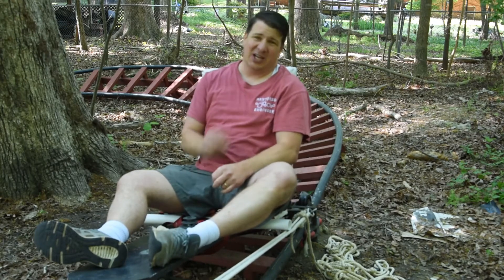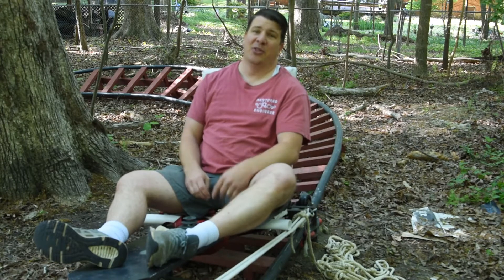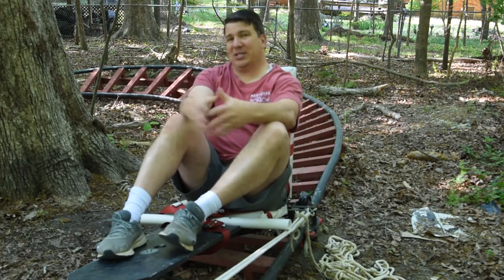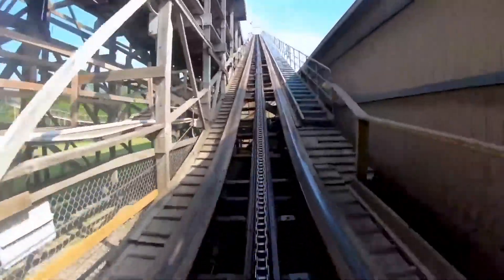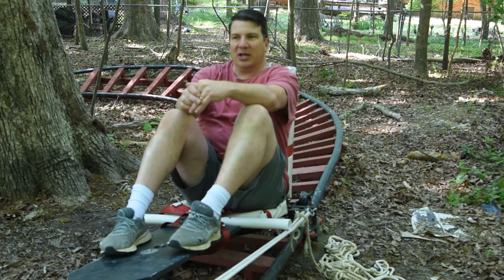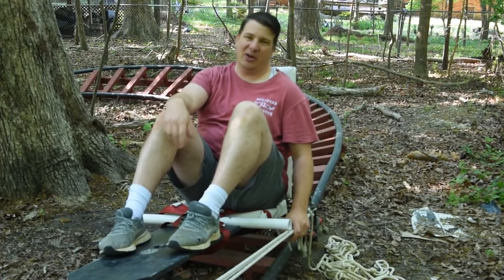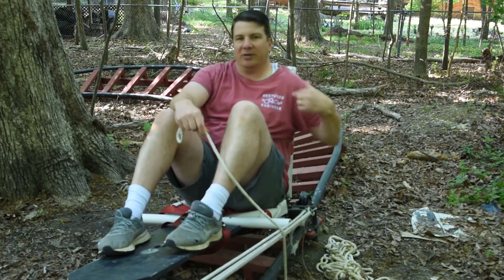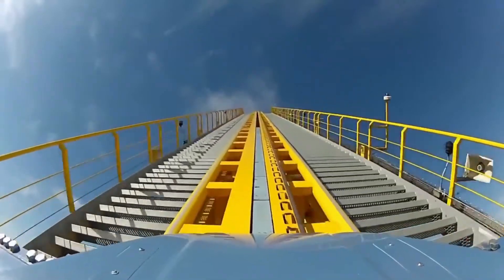STEM- Roller Coaster Launch Part 1 - What's the Plan?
We are adding a lift/launch system to the Black Widow backyard roller coaster.  Join us on this adventure as we figure out how we are going to retrofit this to the existing ride.